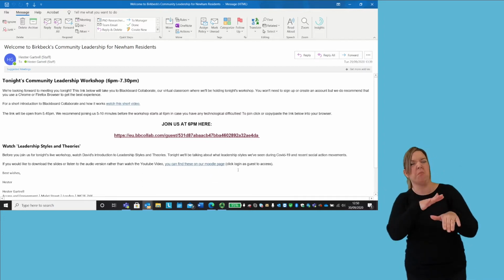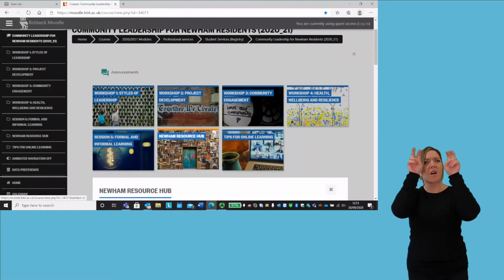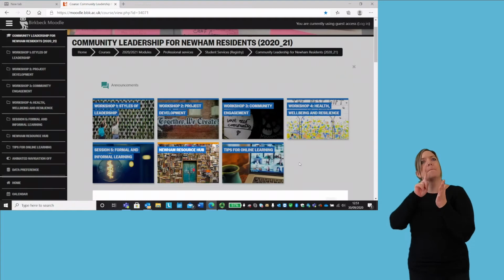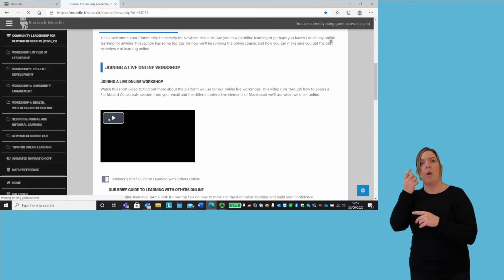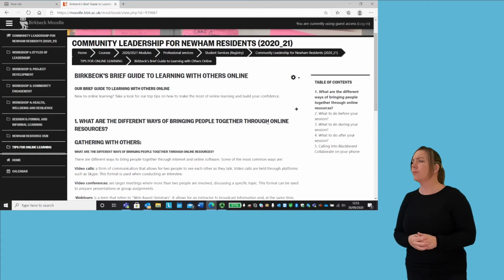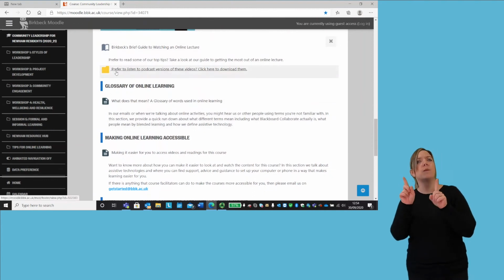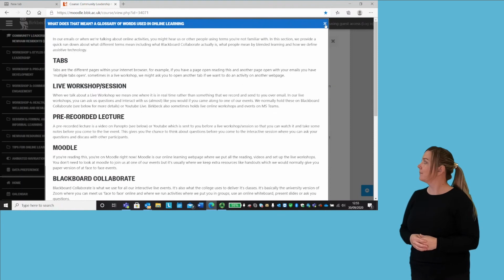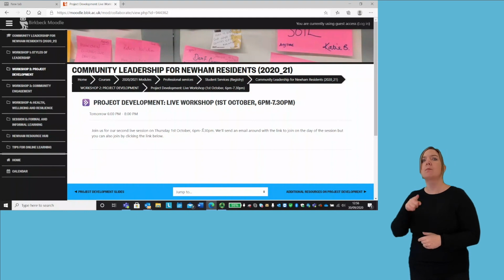Get Started: Introduction to Moodle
Moodle is Birkbeck's Virtual Learning Environment, where lecturers and departments share learning materials and students can interact with each other and submit assignments. In this video, Hester from Access and Engagement takes us through the basics.